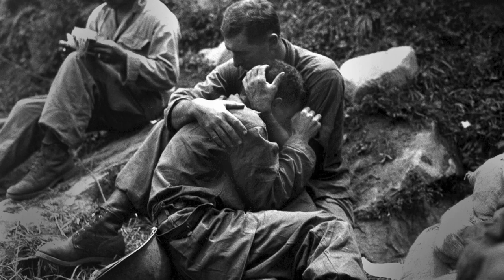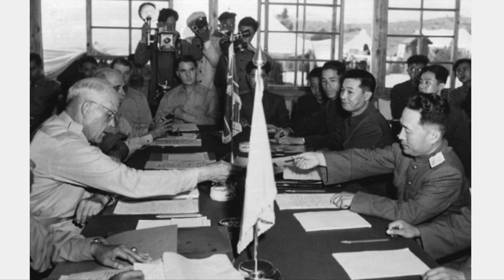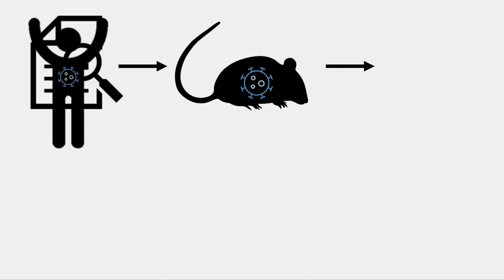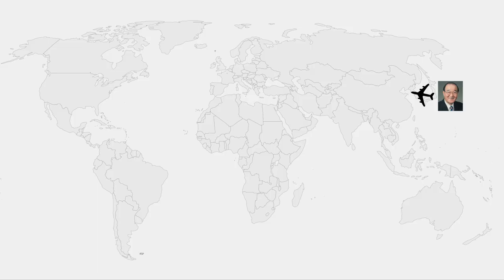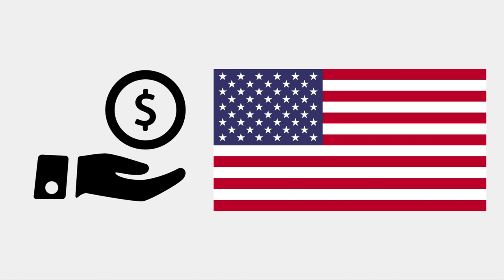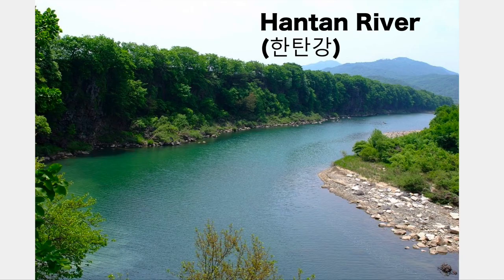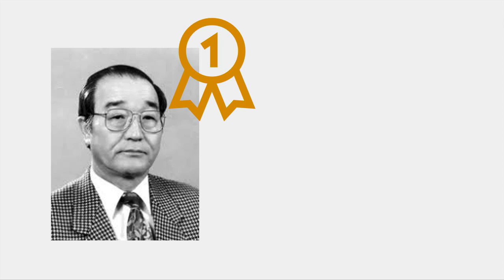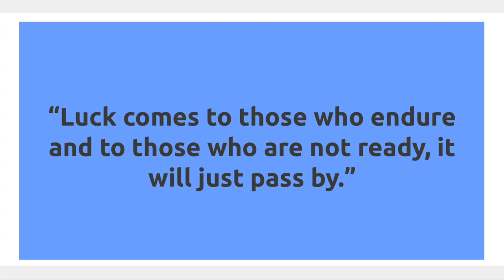Howang Lee: Unsung Heroes of Science 2021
By Seo Yoon from South Korea